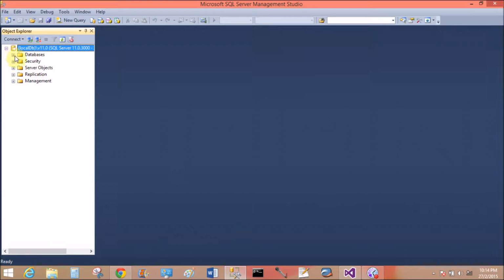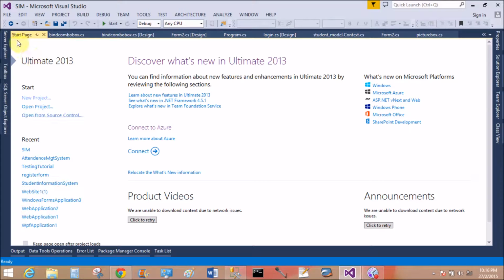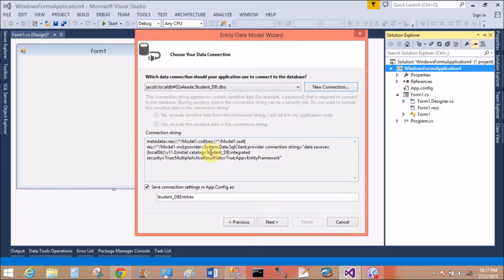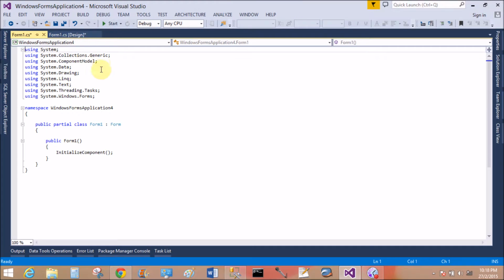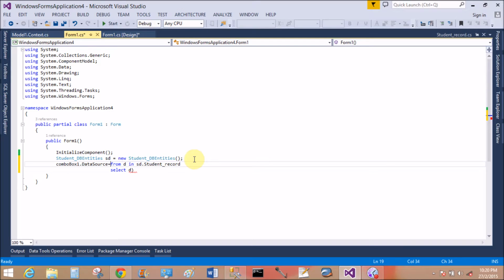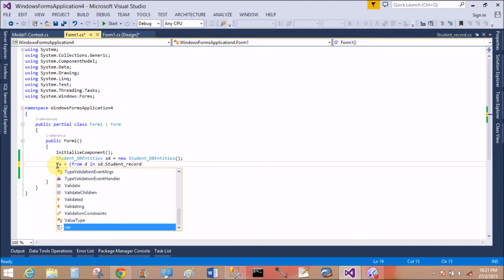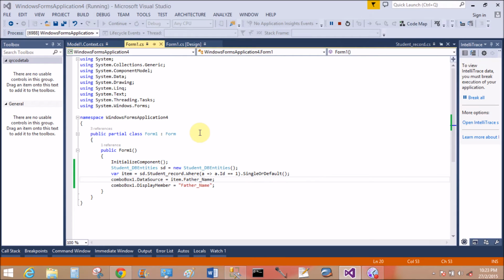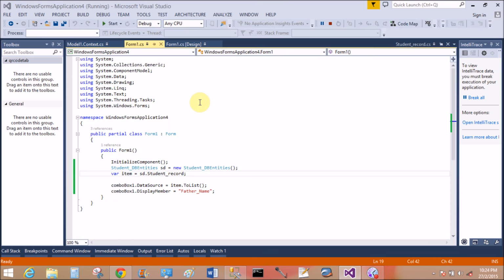How to bind ComboBox using edmx linq in windows form c#